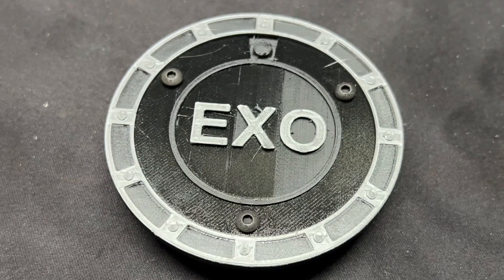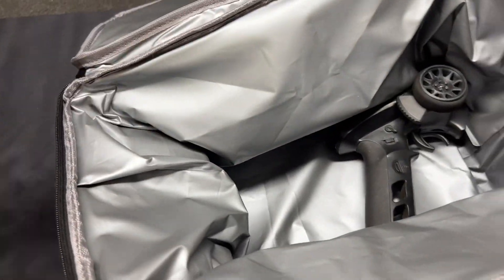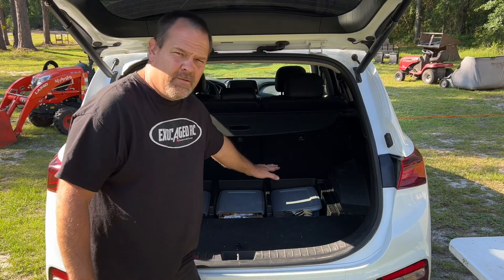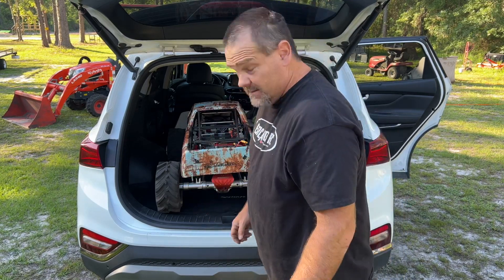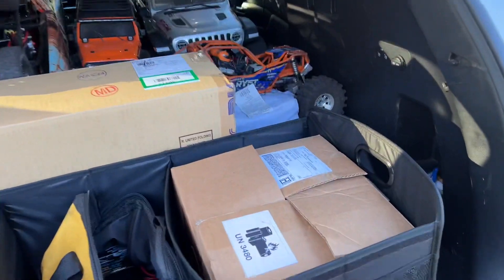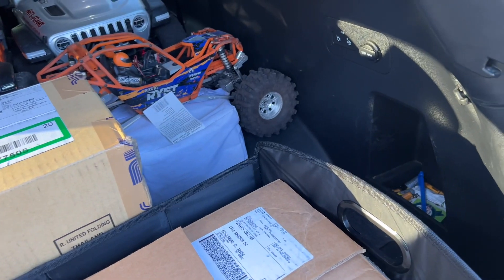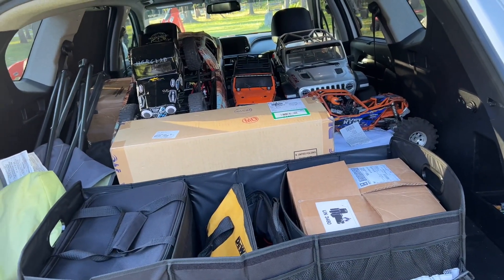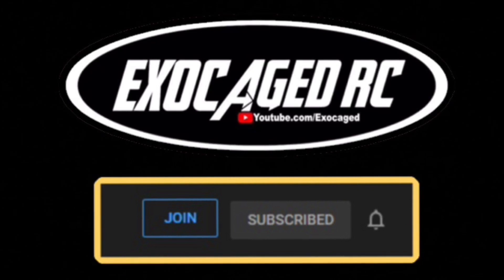Beat the Creek The PACKENING!!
Here is the organizer on Amazon

Amazon (Green)
Amazon (Red)
Ebay (Green)

Amazon (Nitto)
Amazon (Currie)
Ebay (Nitto)
Ebay (Currie)

Are you a Bass Fisherman?